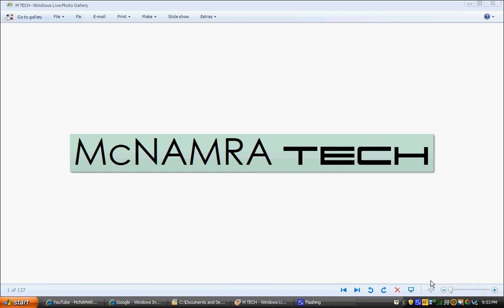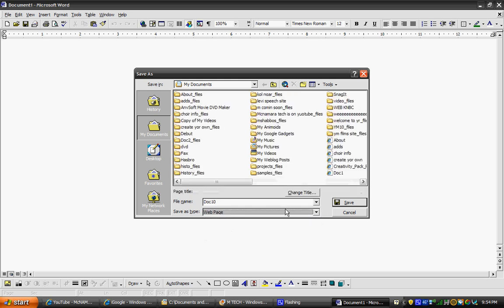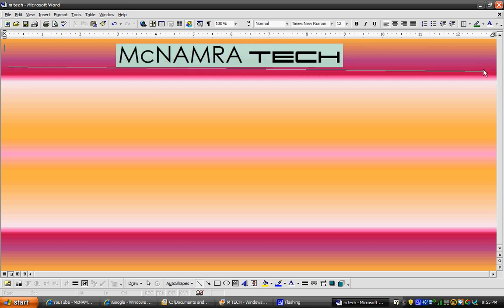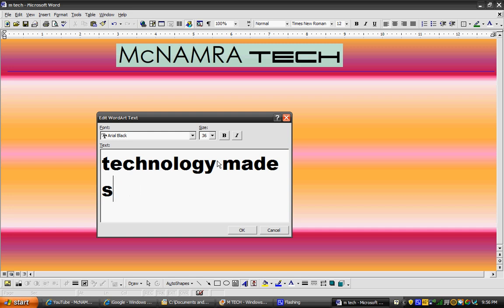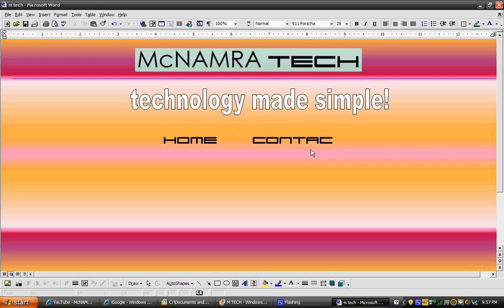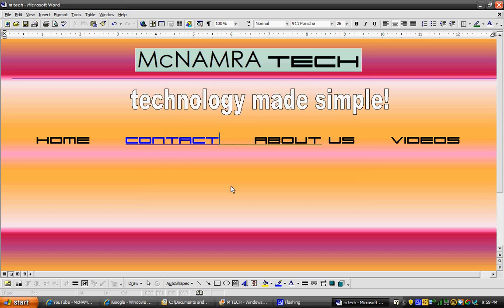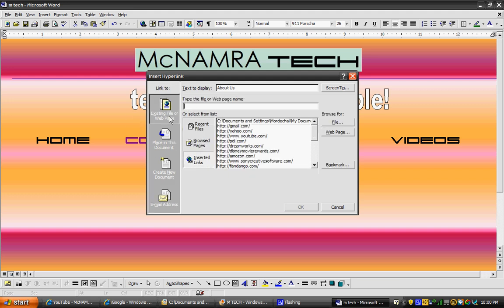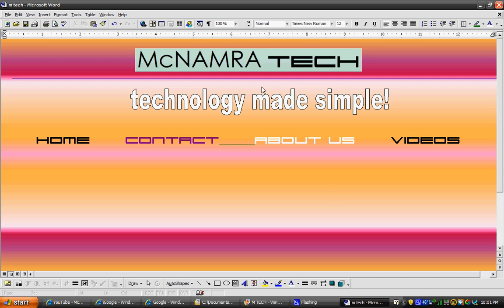How to make a full website on Microsof Word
How to make a website on Microsoft Word. A tutorial by McNAMARA Tech. This teaches you how to Hyperlink backround and much more. All done on Word